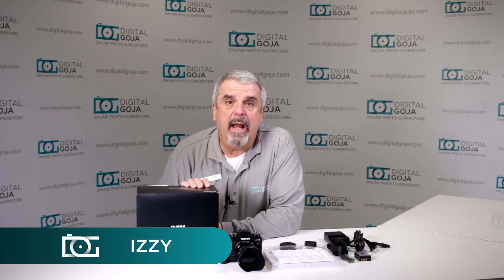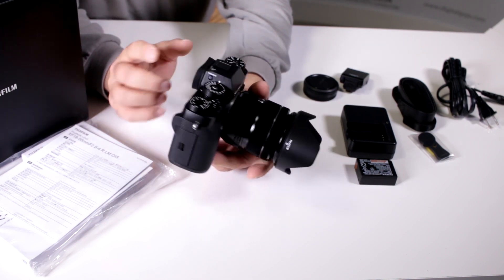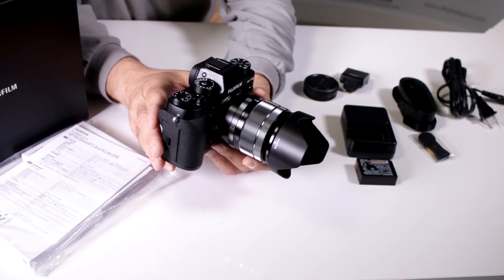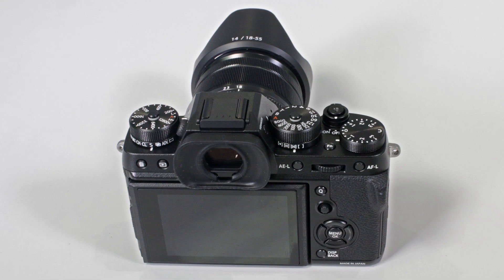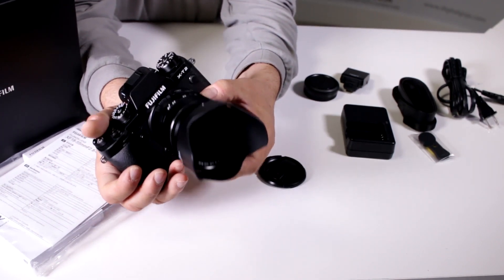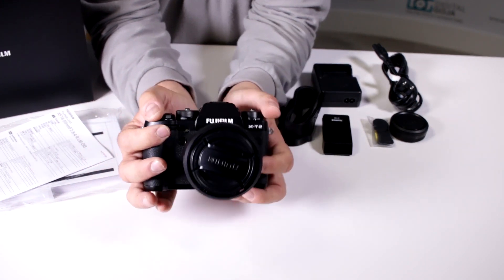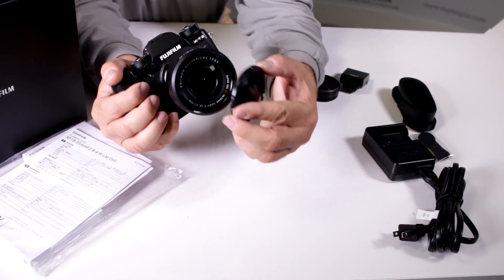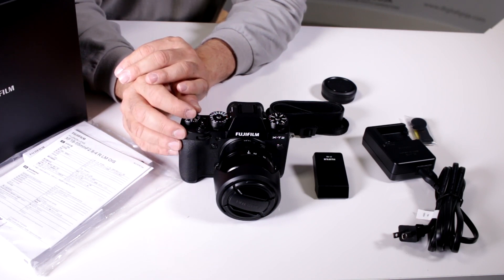Fujifilm X-T2 Mirrorless Digital Camera with 18-55mm F2.8-4 R LM OIS Lens | Release Video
Meet the Fujifilm X-T2, the new mirrorless digital camera from Fuji. (Find yours CommissionsEarned)

The new Fujifilm mirrorless digital camera shoots HD and awesome 4k video and boasts with 24.3 MP. Watch this release video to find out more about this exciting new mirrorless!

Features:
- 24.3MP X-Trans CMOS III APS-C sensor reduces moiré and false colors to improve image quality and the X-Processor Pro engine increases response times, achieves faster AF, lower noise, and better color.
- Dust and moisture-resistant body with approximately 63 points of weather sealing; Freeze resistance to 14 Degree Fahrenheit
- High-precision 0.48-inch, 2.36 million dot OLED viewfinder featuring a magnification of 0.77x and Ultra-fast Real Time Viewfinder with a lag-time of 0.005sec
- Full 4K 3840x2160 30P/25P/24P shooting (Using a card with the UHS Speed Class 3 or higher)
- Tempered glass 1.04 million dot high-precision 3” tilting LCD monitor with three-directional tilt.EVF-Magnification ratio 0.77x, Shutter time lag 0.005 sec, 100fps live-view.